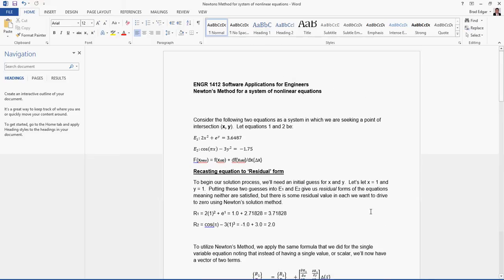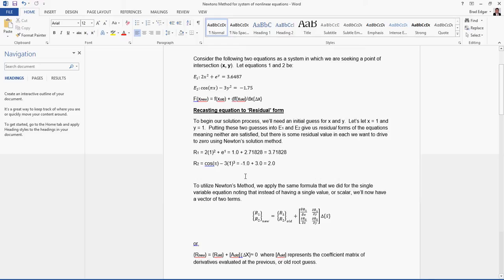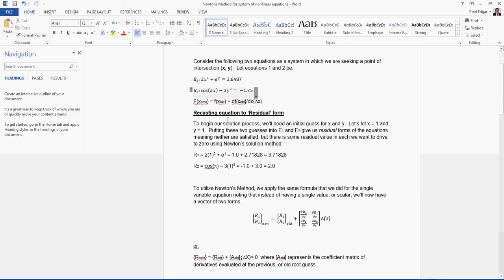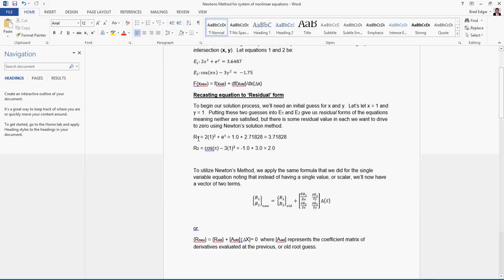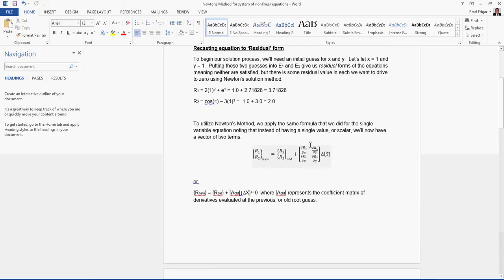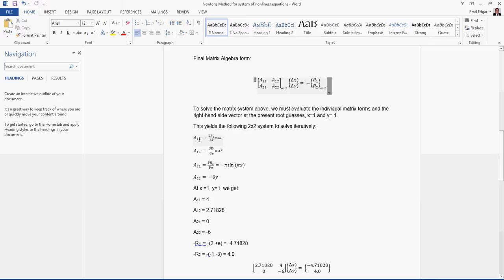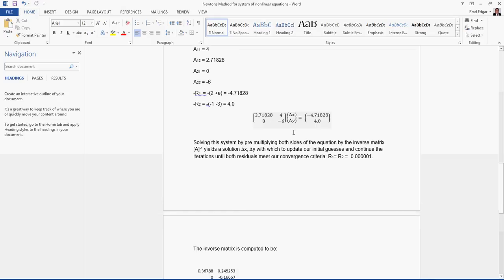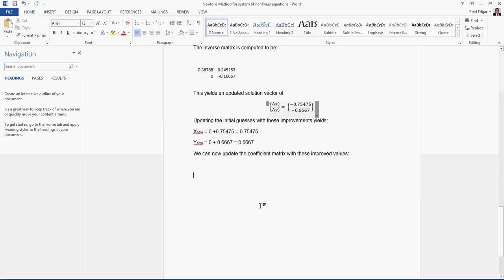Newton's Method for system of nonlinear equations